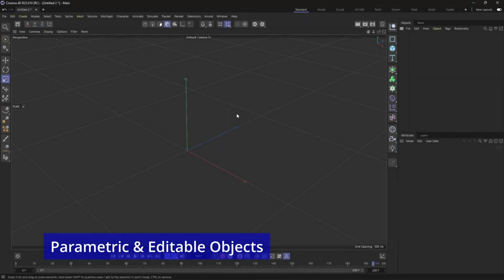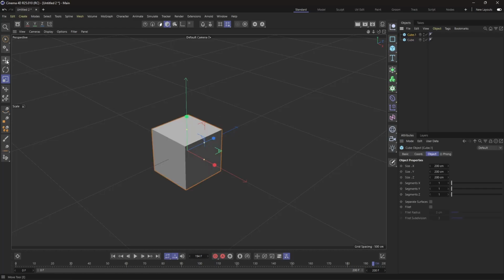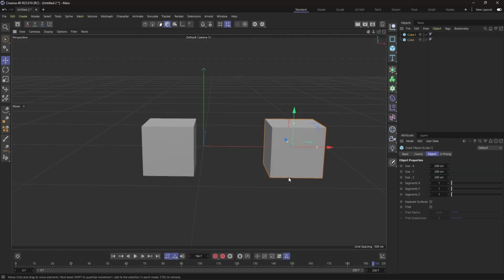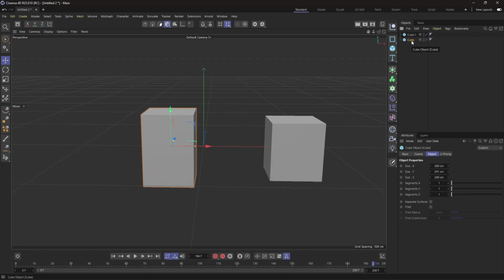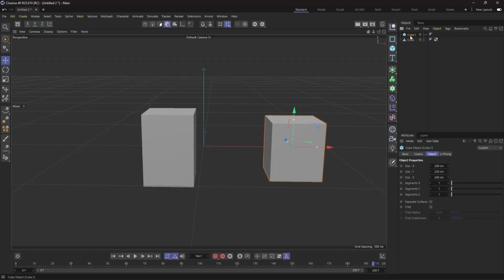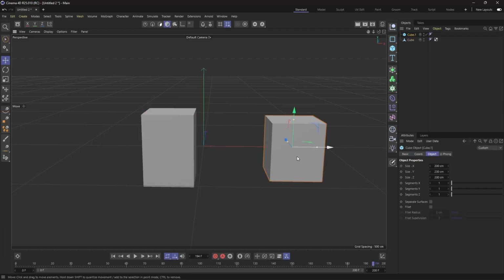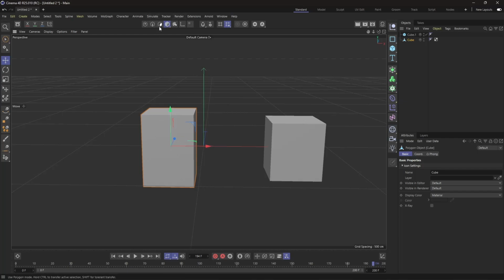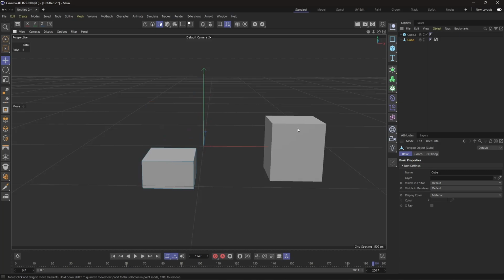3 parametric and editable objects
Welcome to this cinema 4D tutorial! in today's video, we'll walk you through the parametric and editable objects in cinema 4D. Whether you're a beginner or looking to level up your skills, this tutorial is packed with useful tips, tricks, and techniques to help you master cinema 4D and enhance your 3D projects.